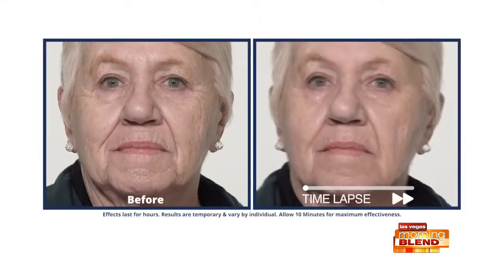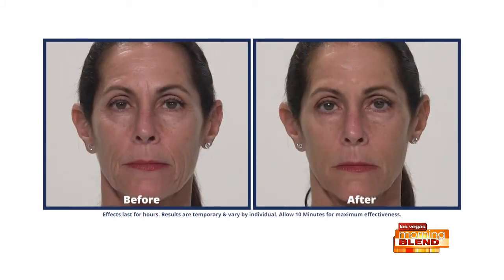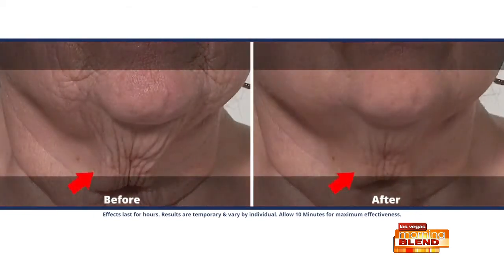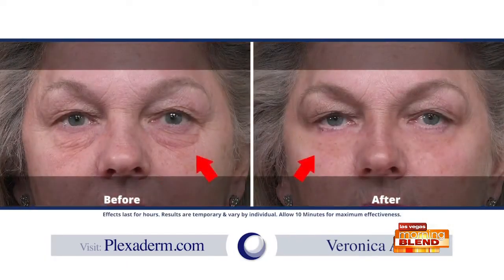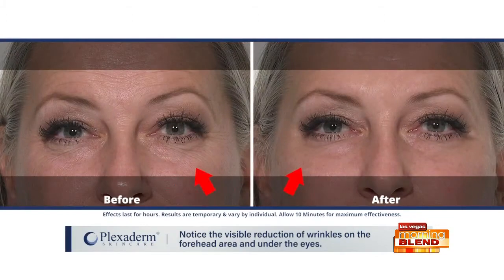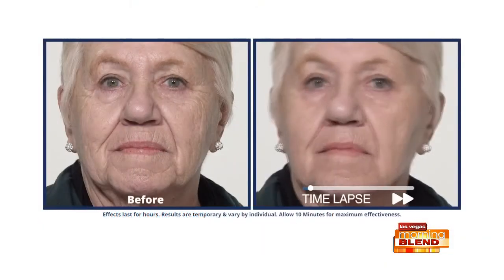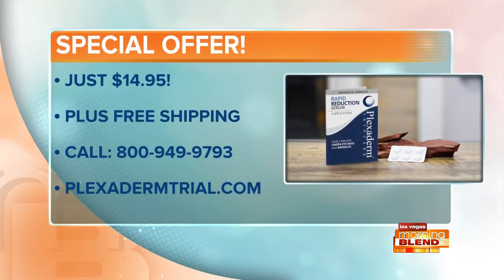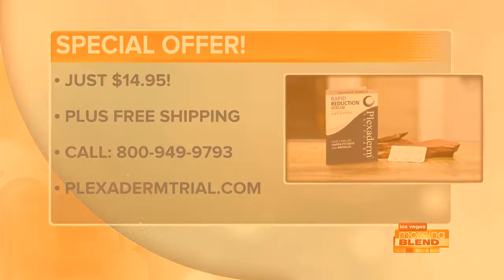Look Years Younger in Minutes